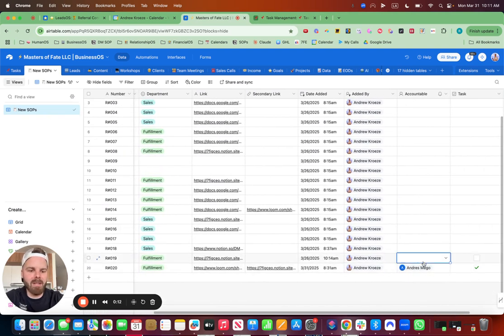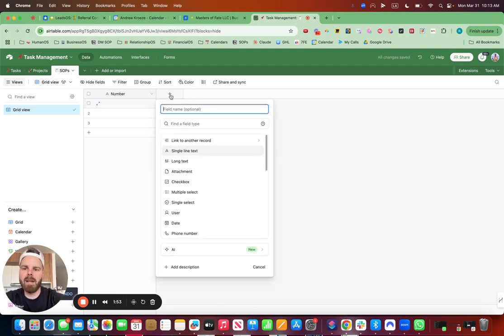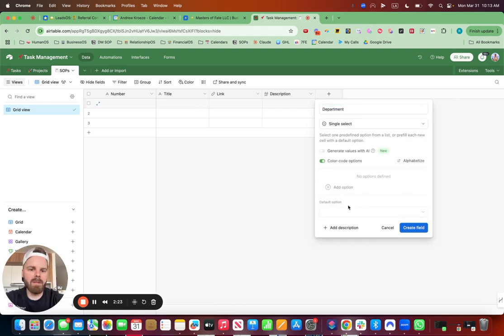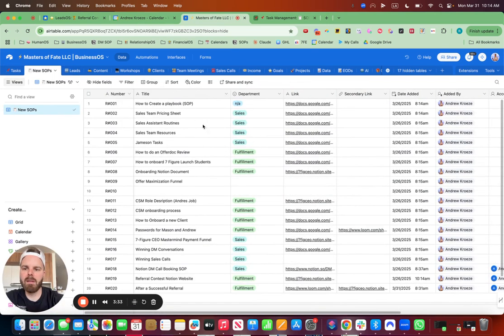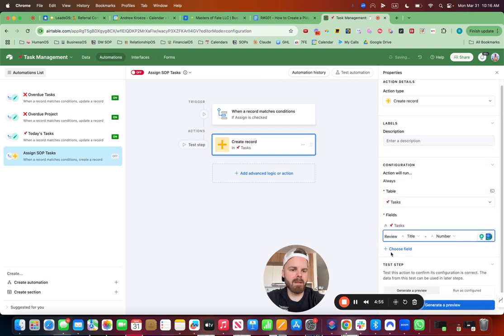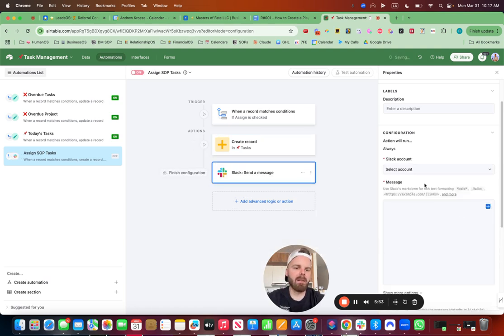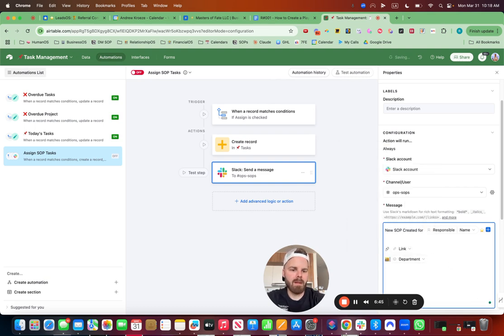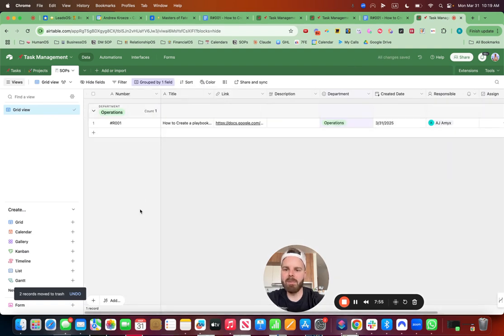[Airtable] Build Your SOP Delegation Automation (In Less than 10 Minutes)